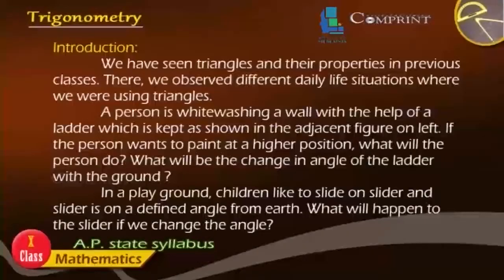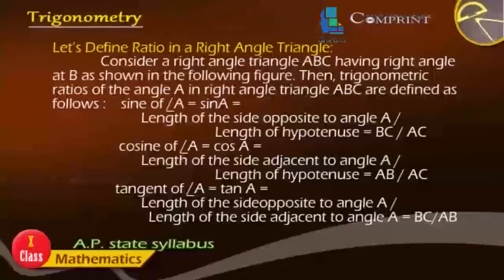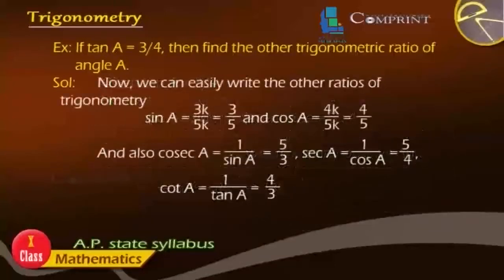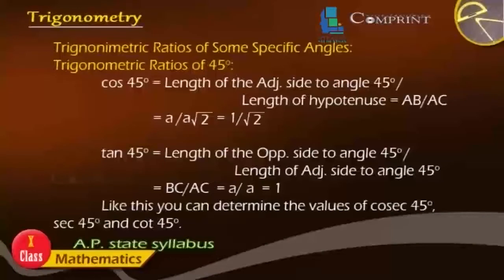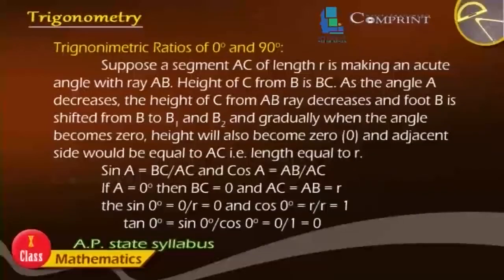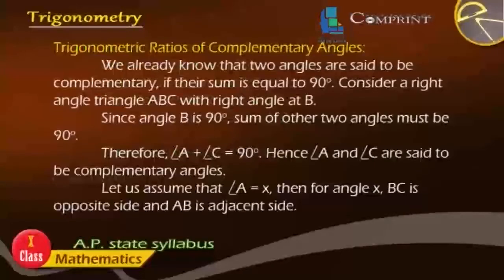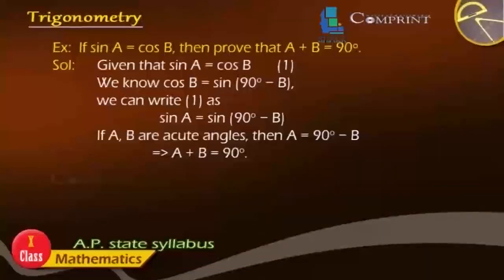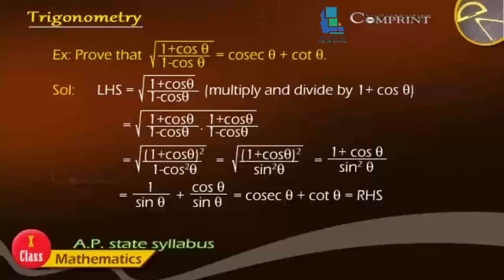10th Class Maths || Trigonometry || 2020 New Syllabus || Digital Teacher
10th Class Maths || Trigonometry  || 2020 New Syllabus || Digital Teacher

Trigonometry,10th Class Maths, English Medium. AP And Telangana State Syllabus Online by Digital Teacher.